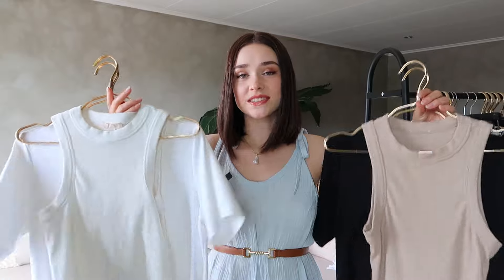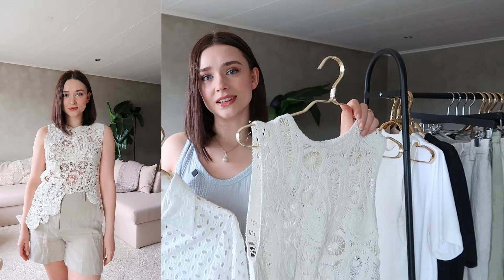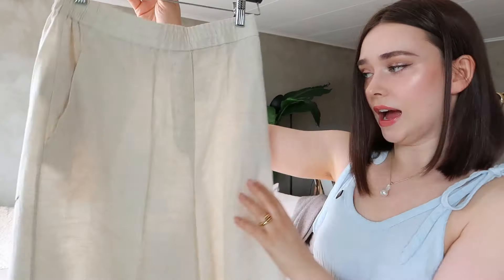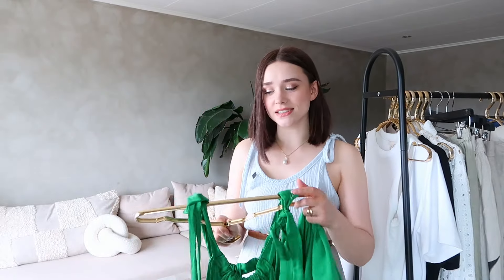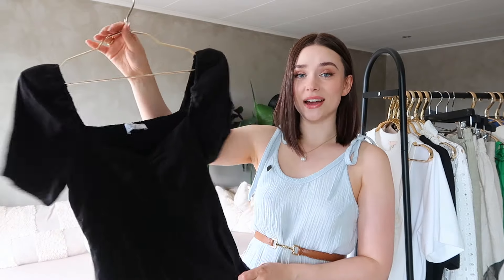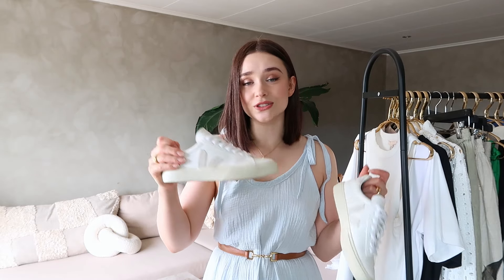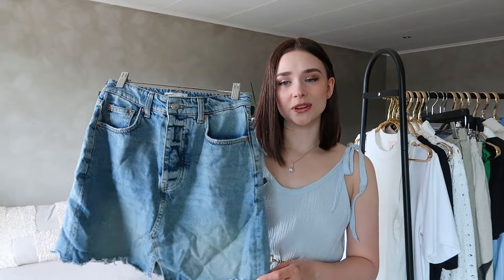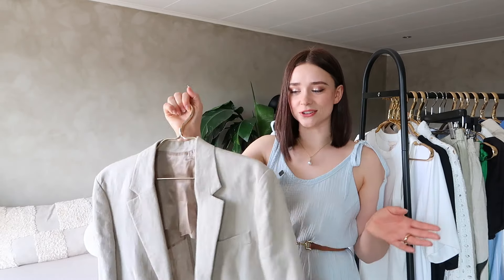11 Summer Wardrobe Essentials For Classic & Timeless Style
It's time to talk summer wardrobe essentials - and I am in need of updating a few of my own this year. Are you also refreshing your summer wardrobe as this little mini spring-heat-wave hit us? If your wardrobe is a little lacking, I would always suggest to start out by making sure you have your essentials covered. It is how I personally like to assess my seasonal wardrobes and it is a great place to start. Every upgrade here will make a huge difference to your daily wardrobe!

Prefer reading?

PRODUCT LINKS:
T-shirts

(HM, really affordable linen/rayon blend!)

Timestamps
0:00 Intro & Some Updates
1:27 Essentials
16:47 Let me know if you want to see more